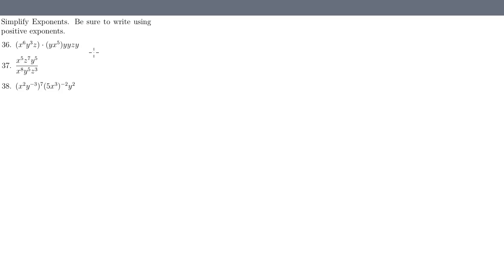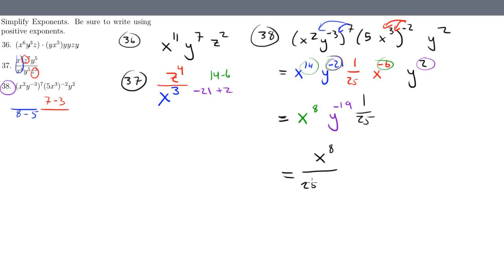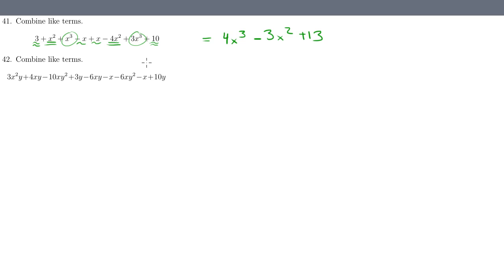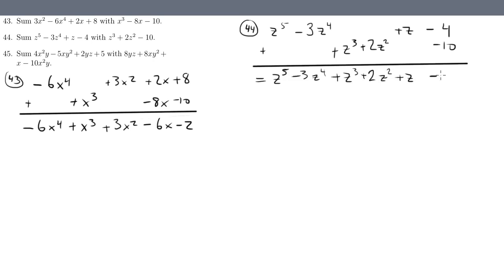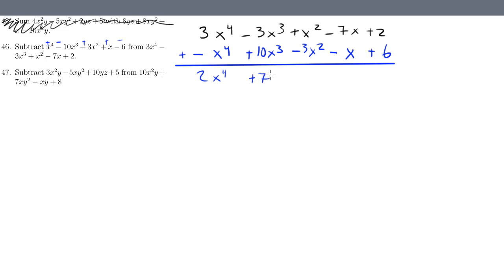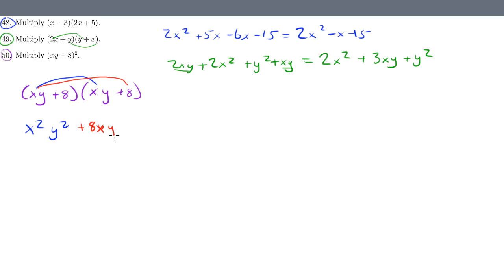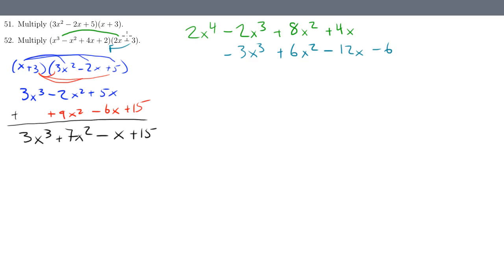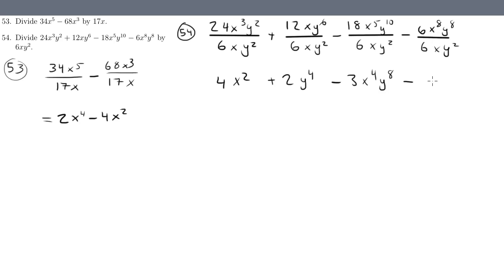M 098 Module A Review Part 4/4